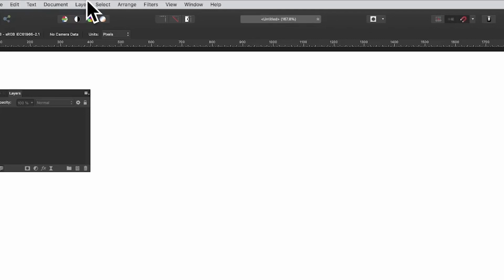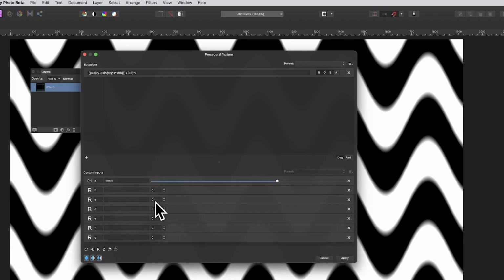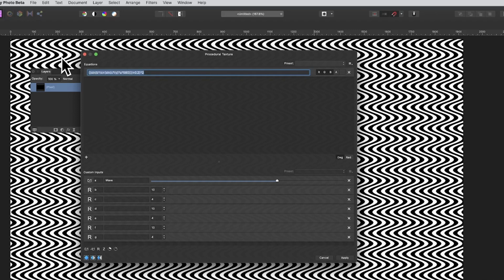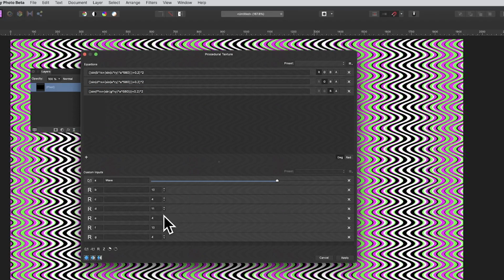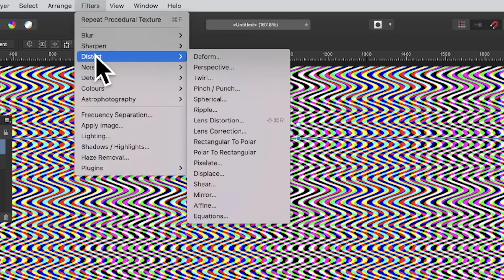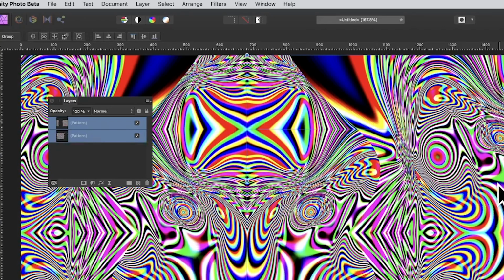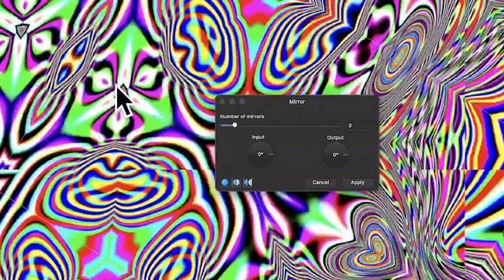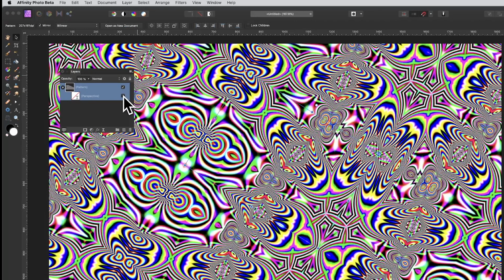Wave Effect Procedural Texture In Affinity Photo | How To | Graphicxtras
In this video, you learn how to create a super colorful design using pattern layers, procedural textures, liquify and more in Affinity Photo